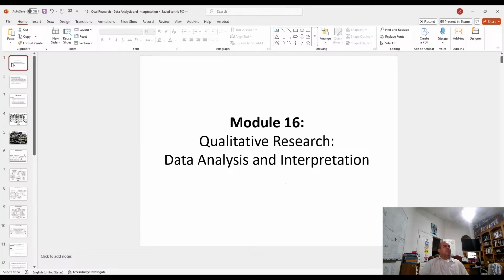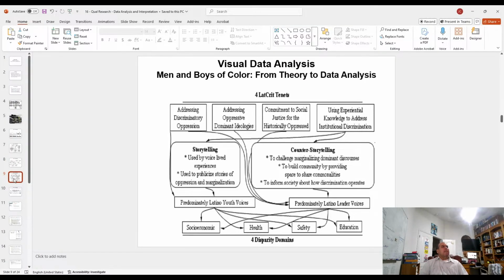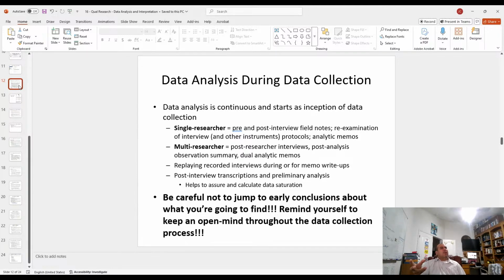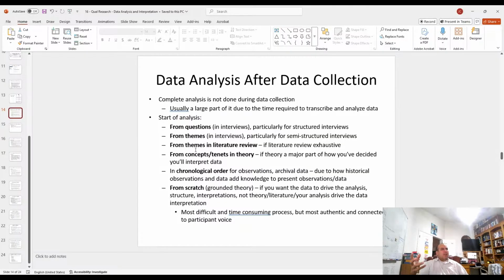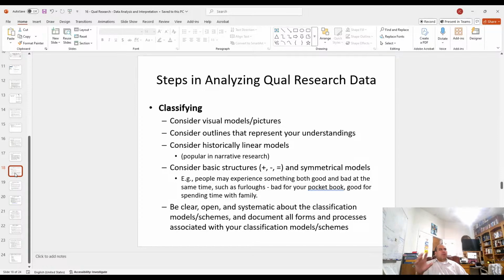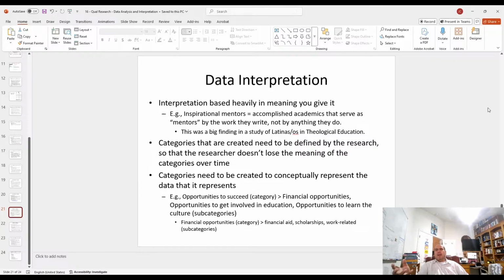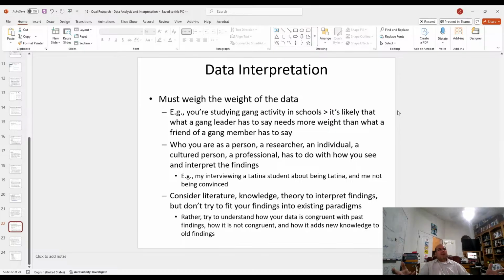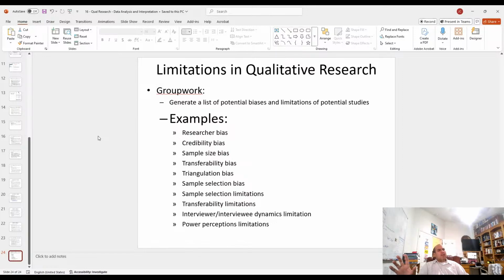Module 16 - Qualitative Data Analysis and Interpretation